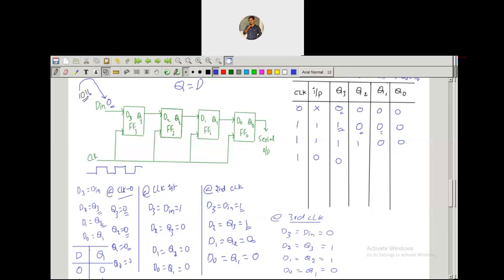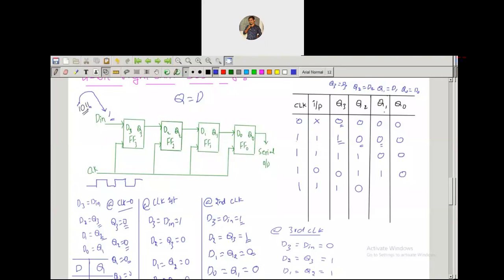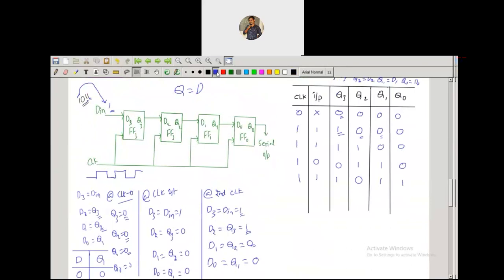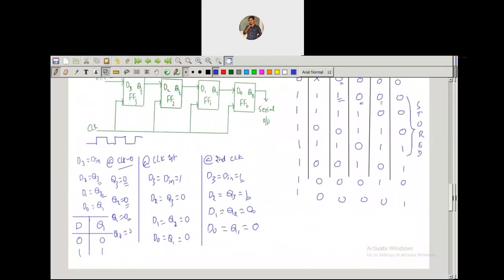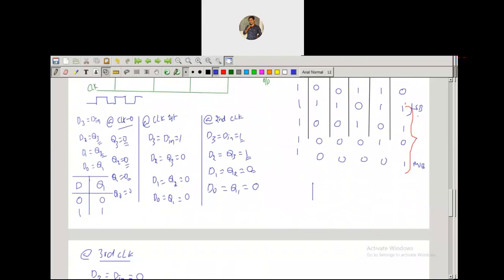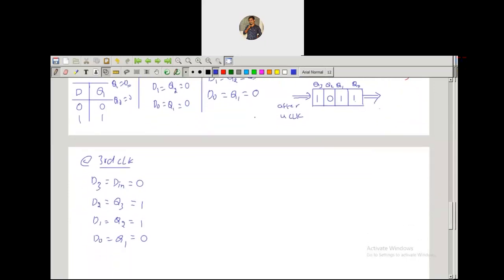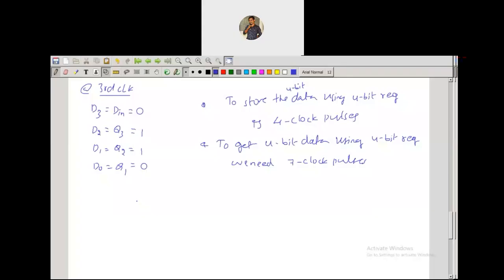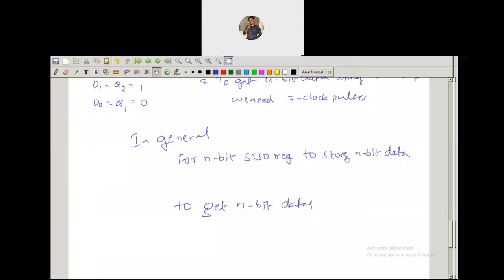SISO right shift register(Part2) / DIGITAL ELECTRONICS